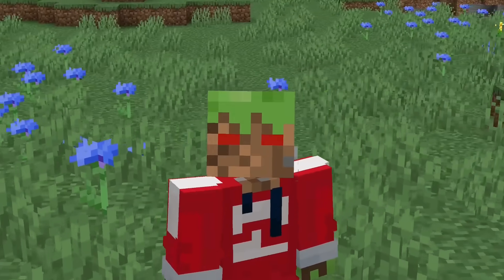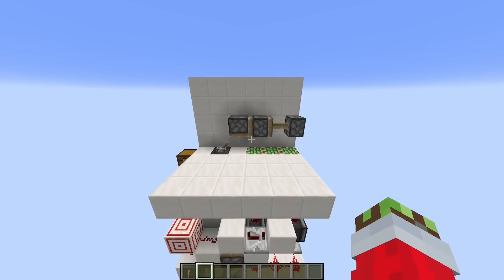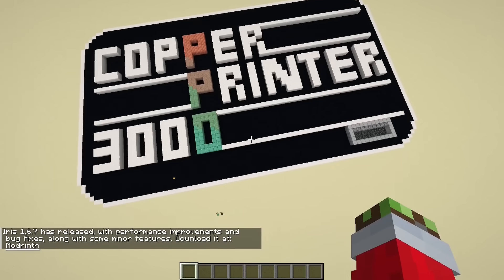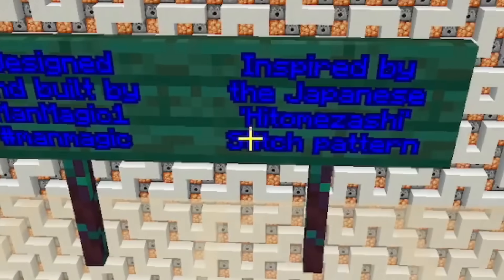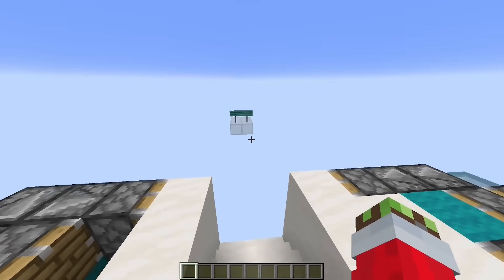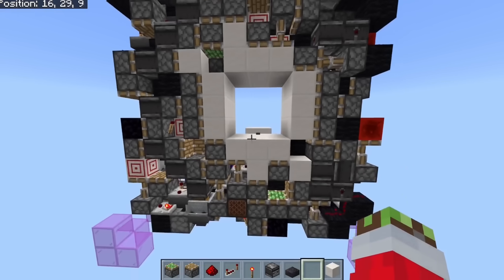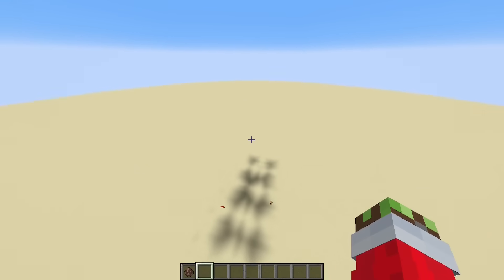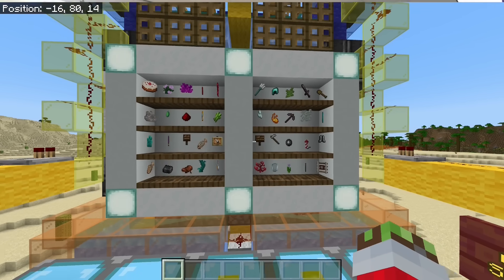Reacting To YOUR Amazing Redstone Builds!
I got you all to submit your amazing Minecraft redstone builds, and after sifting through OVER 100 SUBMISSIONS, I showcased some of the coolest and goofiest. This might become a recurring series on my channel to bring light to smaller redstone creators, so if you support this video that shows you want to see more of this :)